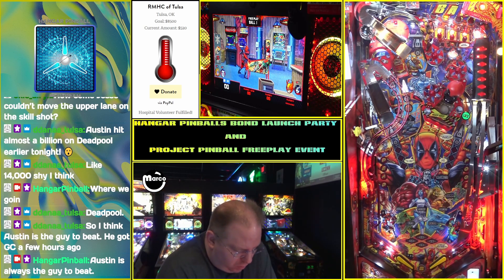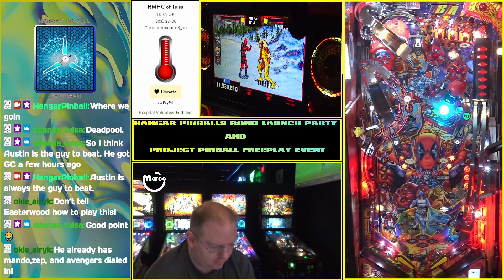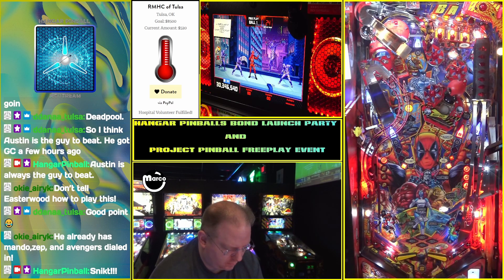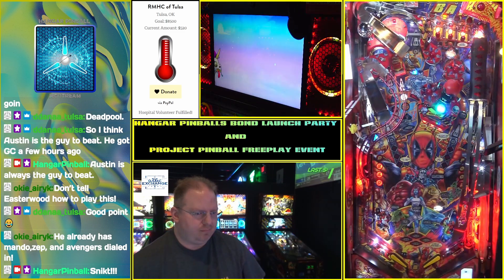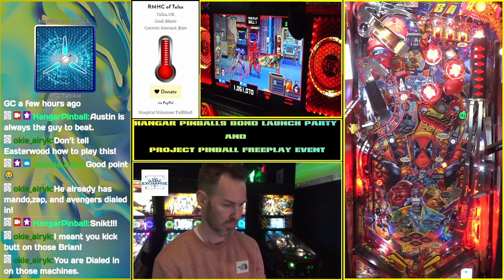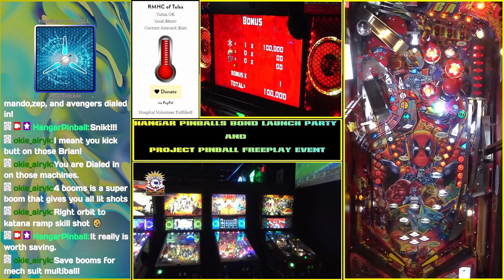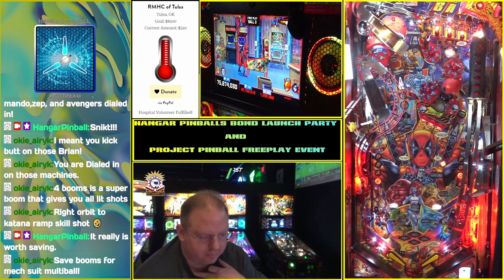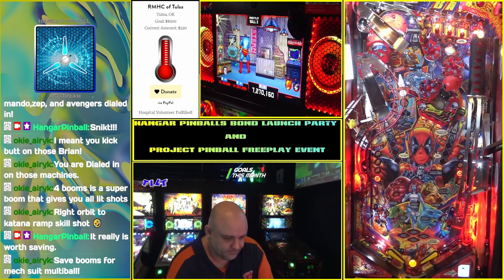Hangar Pinball's James Bond Launch Party (Deadpool) (Final 3) 17 Dec 22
Checkout for upcoming tournaments, updates, and more. Hangar Pinball is currently located inside Magoo's Sports Bar & Billiards at 5002 S. Memorial Drive in Tulsa, OK, Hangar Pinball has grown to over 30+ pinball machines.